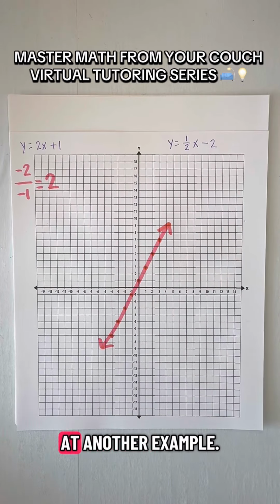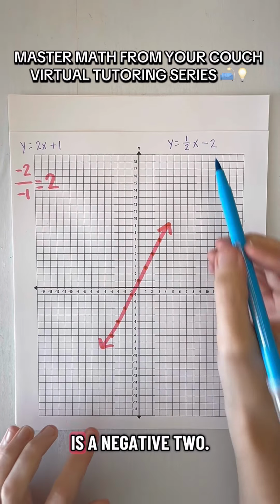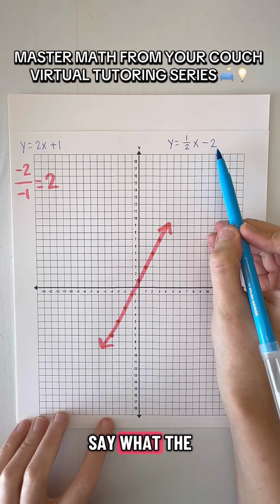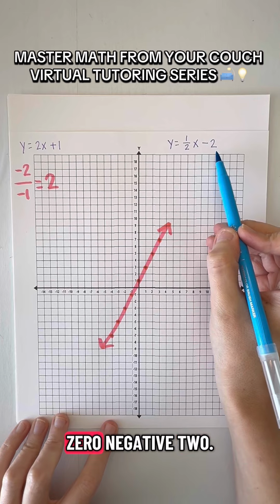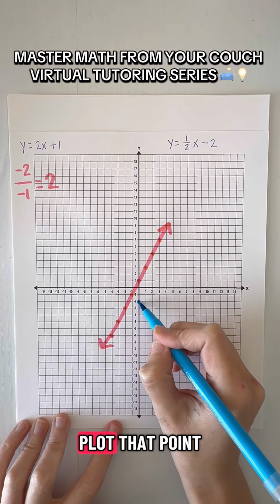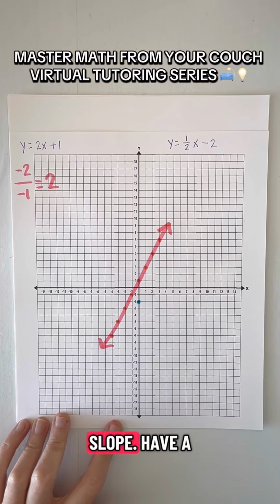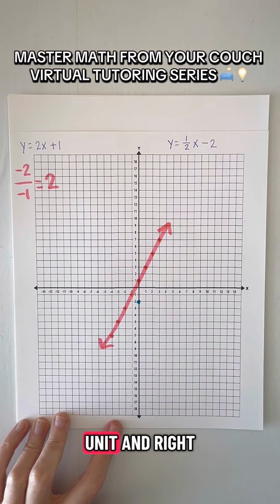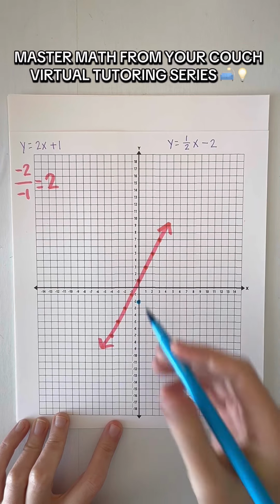Slope-Intercept Form, Find Slope Using y=mx+b, Math Help, Algebra